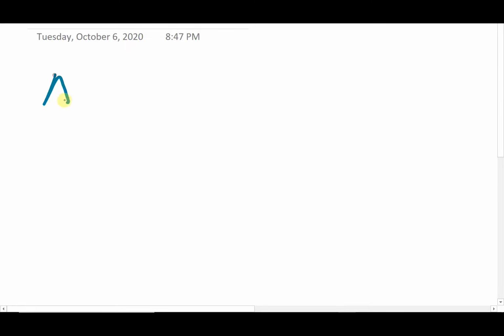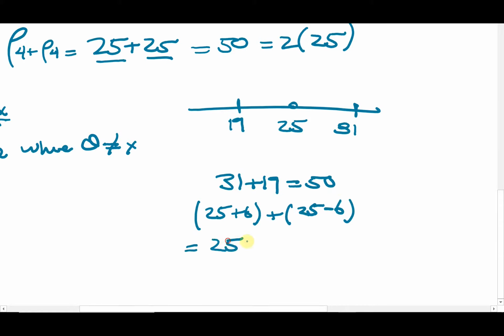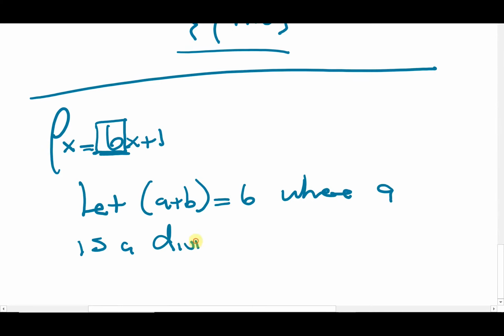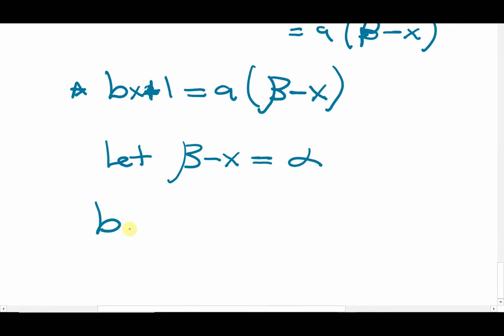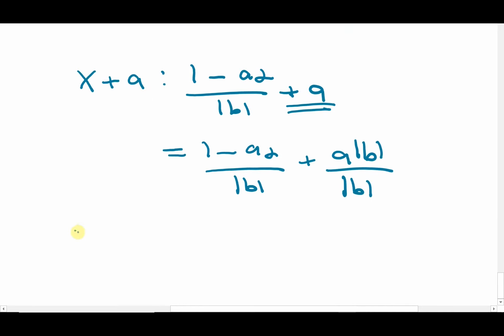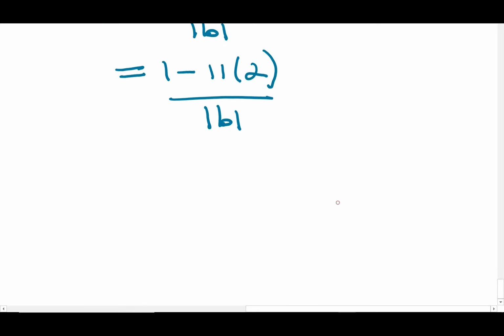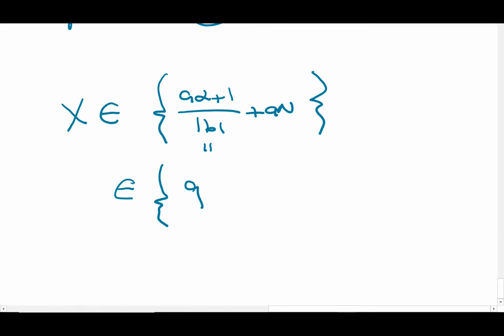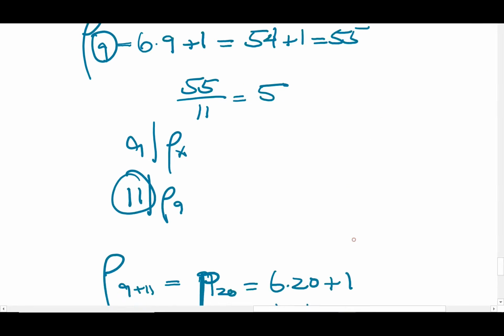Algorithm to Find the Set of Infinite Non-Prime Integers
I created an algorithm back in my undergraduate studies to find an infinite set of non-prime integers when I attempted to solve the Goldbach Conjecture.